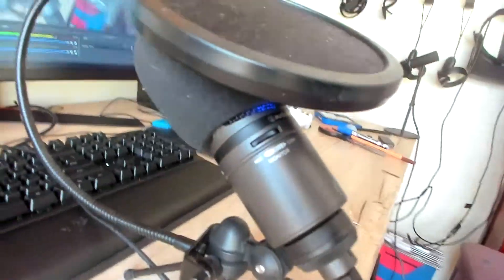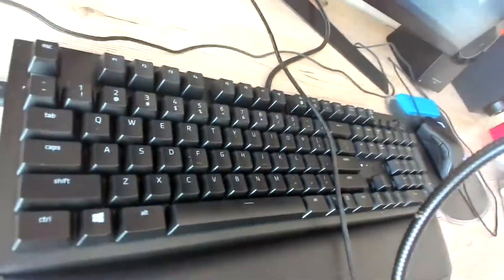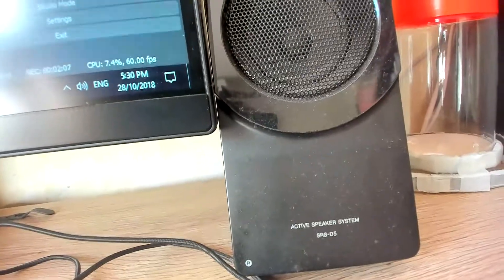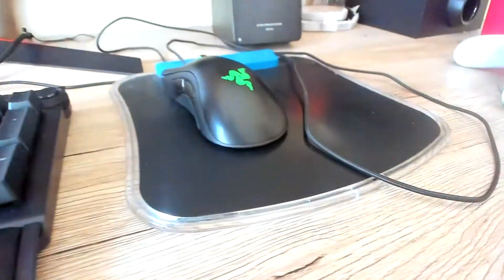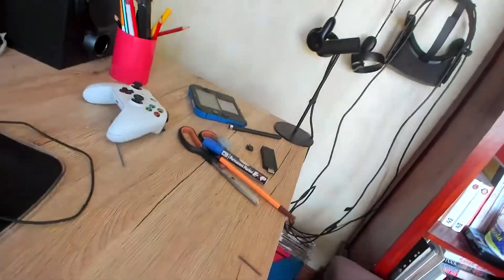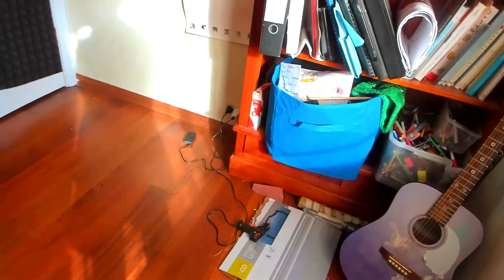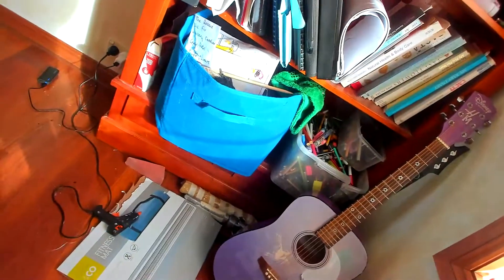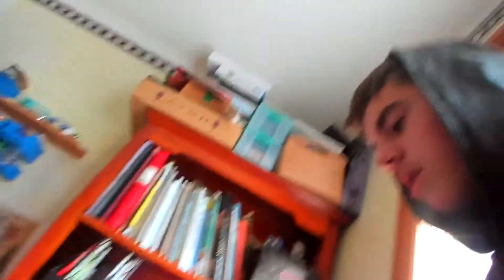AussieAidan's 2018 Gaming Setup!!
► Today, I decided to record another Gaming/YouTube setup for 2018. This is the first time I've recorded a Gaming/YouTube setup since Dec 30, 2017, but since then I've updated basically my whole room/setup. The list of new and updated things include: Monitor, computer, keyboard and MORE!! hope you enjoy!!

(I don't own the sound effects/music within this video, thanks)

G'day! ( ͡° ͜ʖ ͡°)